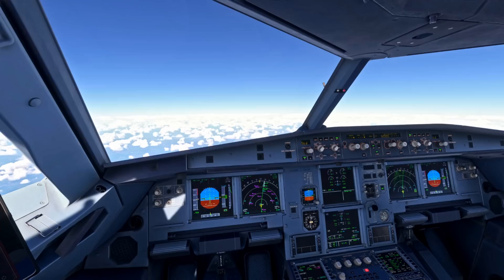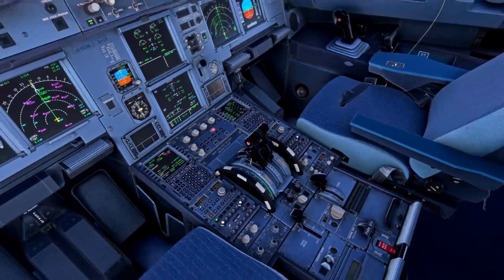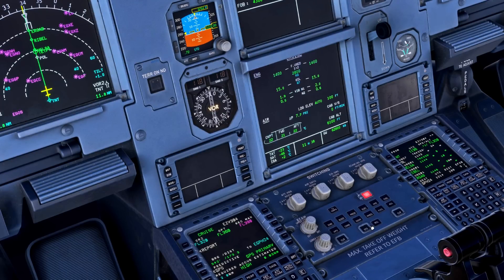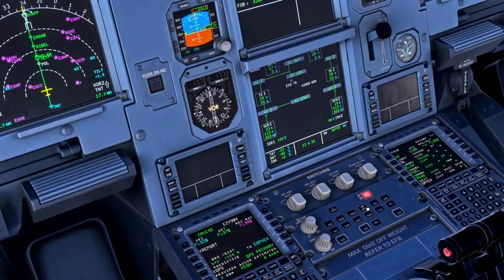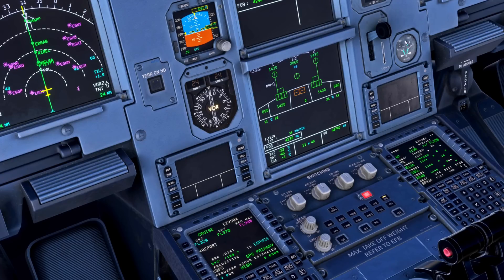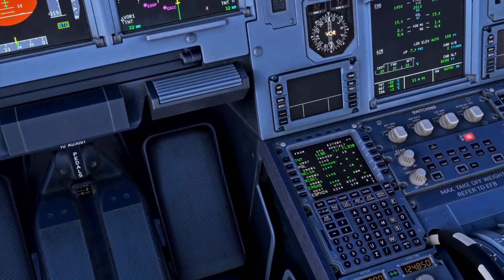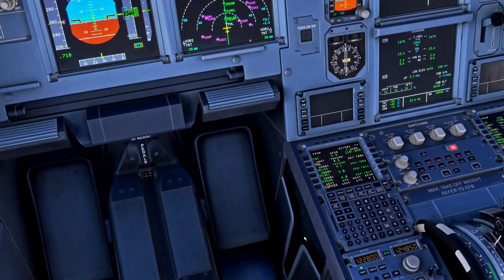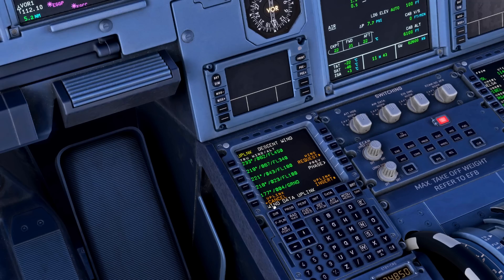A320 Cruise Phase Explained by Real Airbus Pilot | MSFS 2024 Tutorial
Learn how to manage the A320 cruise phase like a real Airbus pilot in Microsoft Flight Simulator 2024. This MSFS 2024 tutorial covers realistic A320 cruise settings and SOPs step-by-step.

In this video, Airbus Cockpit Coach an experienced real-world Airbus pilot walks you through the full A320 cruise phase using Fenix A320 in Microsoft Flight Simulator 2024. From selecting cruise altitudes to fuel monitoring, altitude management, and how to properly manage your flight planning, this tutorial uses real airline SOPs to enhance your sim realism.

We'll cover essential A320 cruise settings, including cost index logic, step climbs, fuel burn behavior, and what professional pilots are looking for during the long cruise segments of flight. Whether you're a beginner or an advanced MSFS simmer, you'll pick up valuable tips on how to fly the A320 using the tools real pilots rely on.

This is part of the Airbus Cockpit Coach full flight series featuring Fenix A320 MSFS 2024 tutorials, focusing on real procedures, real airline flows, and real teaching. If you're serious about learning how real Airbus pilots operate, this is the channel for you.

Covered in this video:
How to manage the A320 cruise phase
A320 altitude and fuel management
Cruise logic explained for MSFS 2024
Using Fenix A320 cruise tools correctly
Real-world Airbus SOPs in the sim

🖥 PC Specs:
🚀 Processor: Intel i9-13900KF (5.8 GHz)
⚡ RAM: 64GB Corsair Dominator DDR5
🎮 GPU: MSI GeForce RTX 4070 Ti
❄️ Cooling: Corsair iCUE H150i Elite AIO Water Cooler
🔌 Power Supply: Corsair RM1200x Shift ATX 3
🖥 Motherboard: Asus ROG Strix Z790-F (PCIe 5)
💻 Peripherals & Accessories:
🔹 Monitor: 27" Acer Predator XB271HK (G-Sync)
⌨️ Keyboard: Logitech K120
🖱 Mouse: Zowie FK1
✈️ Flight Gear: Thrustmaster TCA Side Stick, Throttle & Rudder Pedals, Mini FCU
👀 Tracking: Tobi Eye Tracker